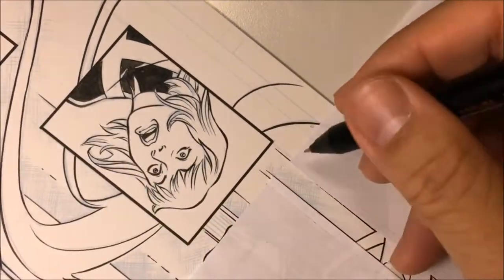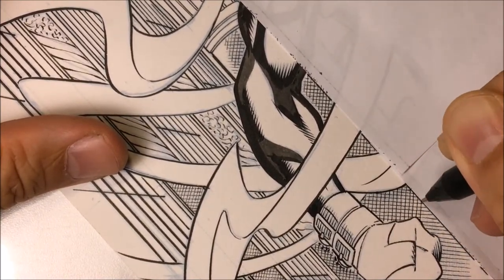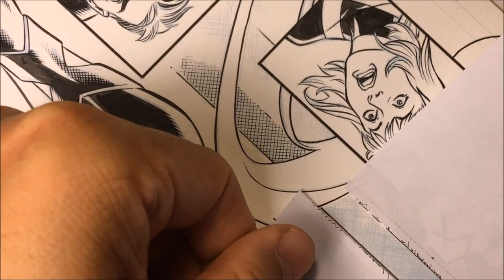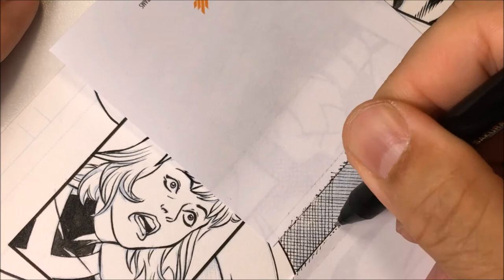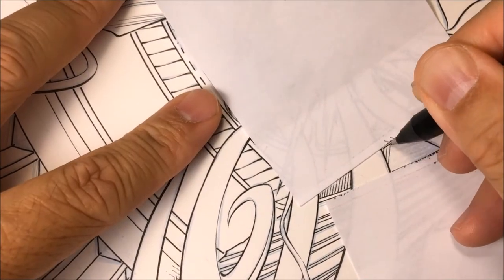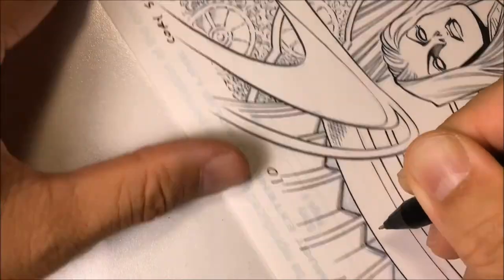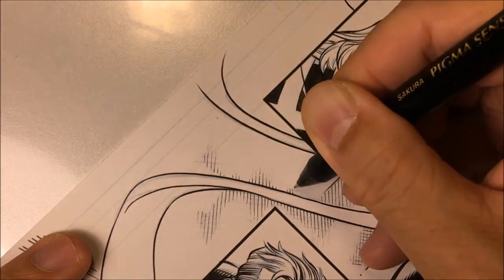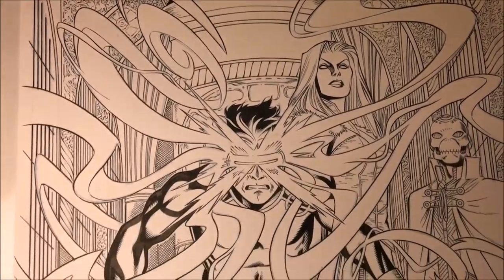How to ART Draw and Ink Hatch Lines and Cross Hatch Lines Pen & Ink illustration art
How to ART Draw and Ink Hatch Lines and Cross Hatch Lines. Pen & Ink Illustration Art. Inking Original Art for an issue of Marvel Comics' X-Men Blue #9. Pencil art Cory Smith Inking art Walden Wong

Tools used...
Sakura Pigma Sensei Manga 6-Piece Drawing Kit

Pentel Arts Aquash Water Brush Assorted Tips, Pack of 3

Post-it Notes

Comic Book Bristol Boards